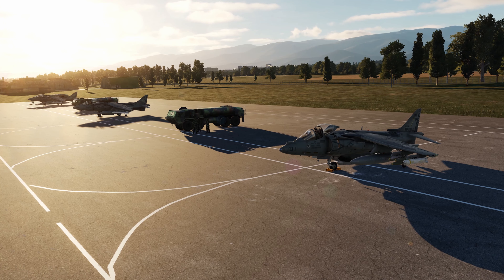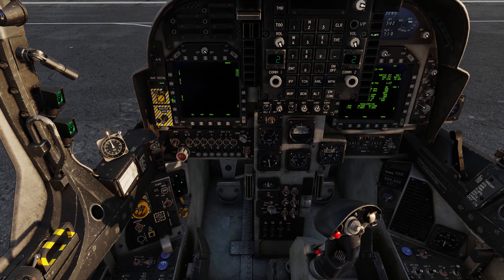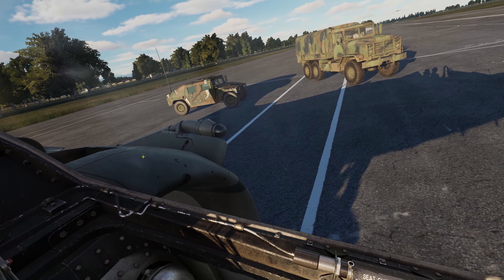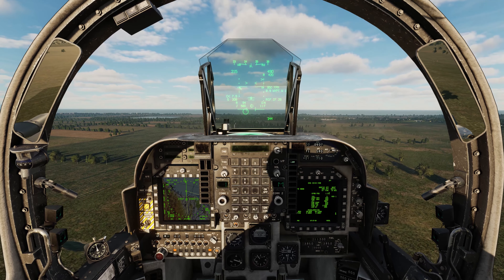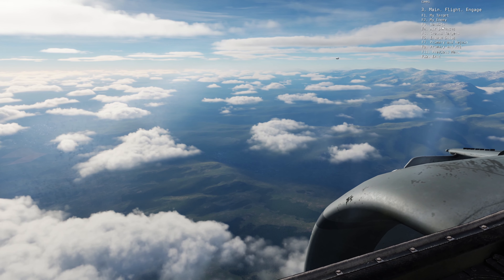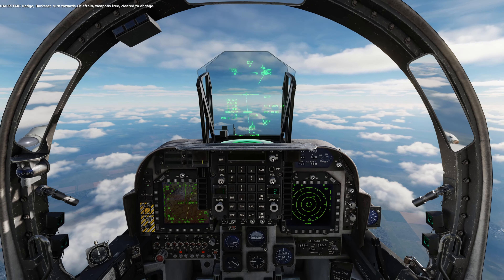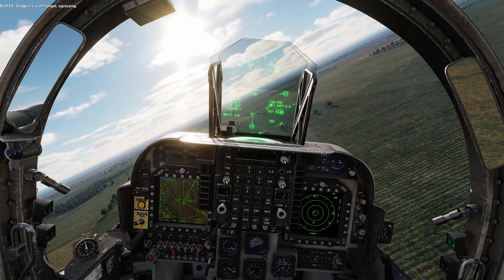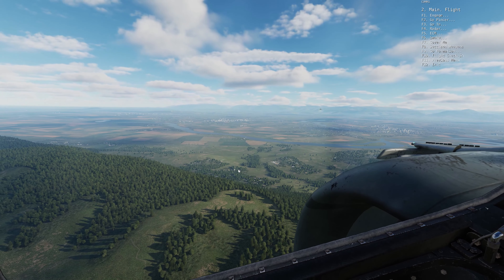Fast and Loud in the Harrier - Base Attack! | DCS AV-8B Harrier | Operation Morning Star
Welcome back to another video! Today we're using the Harrier, which I have flown a bunch but have not created any content for! This is Operation Morning Star, a mission by Baltic Dragon that comes with the module! I hope you all really enjoy! - Raptor Rising